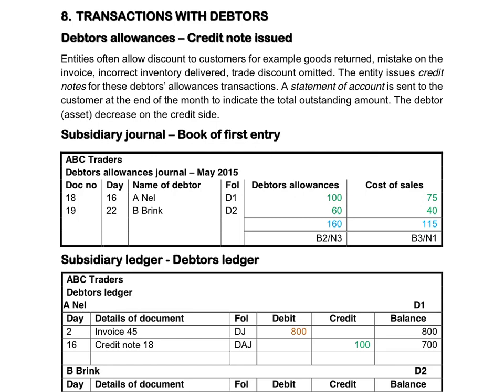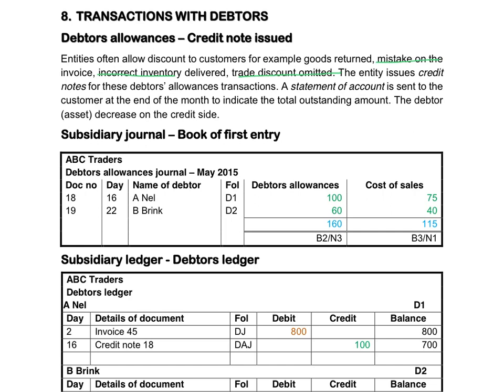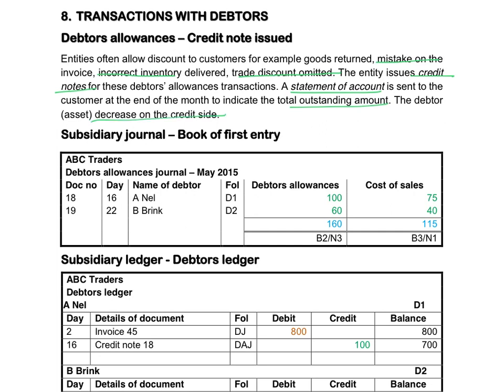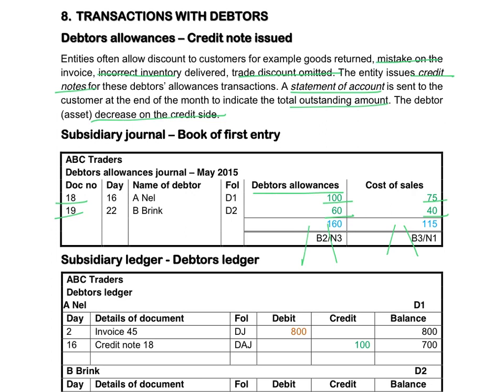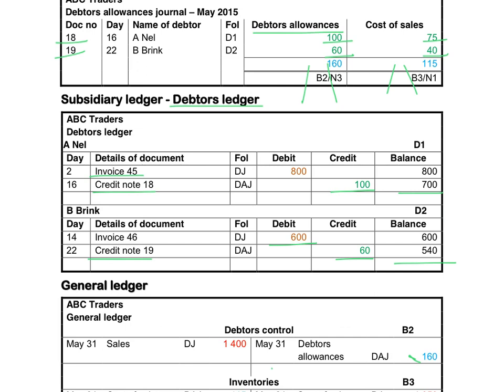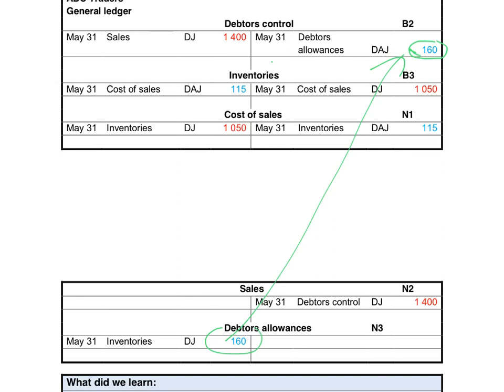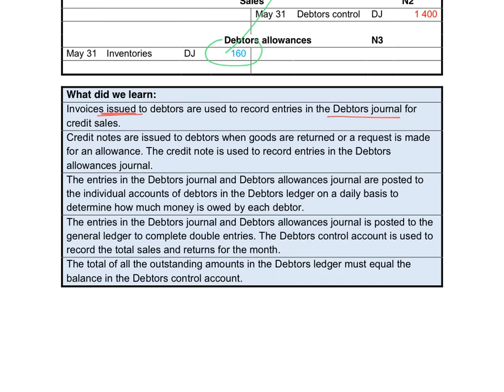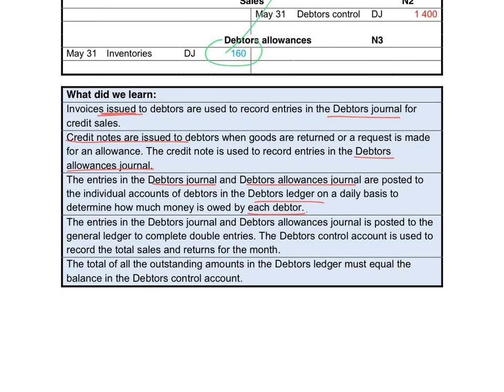5. ABC Traders - Debtors Allowance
5. ABC Traders - Debtors Allowance